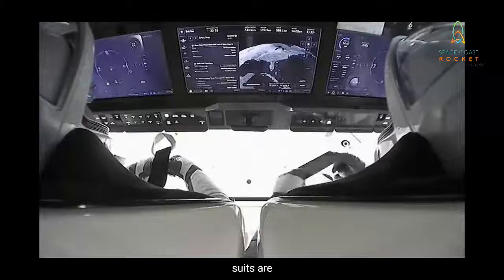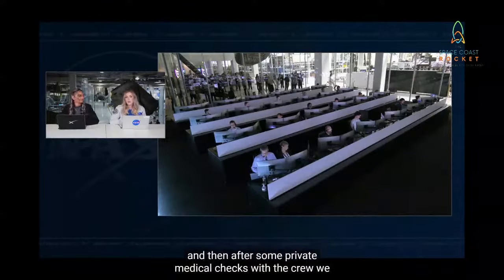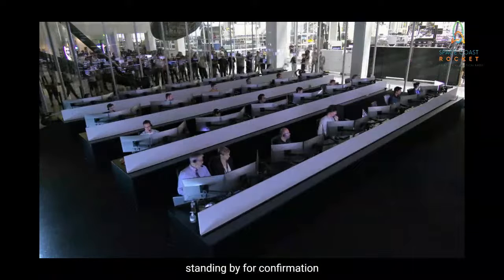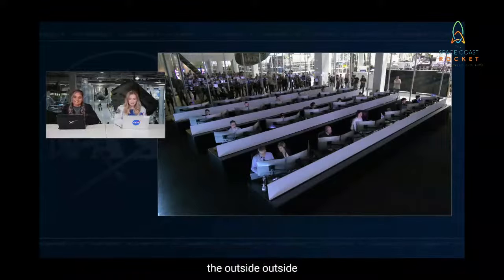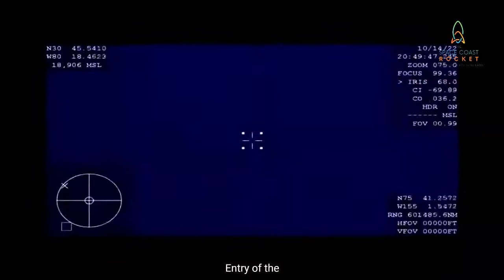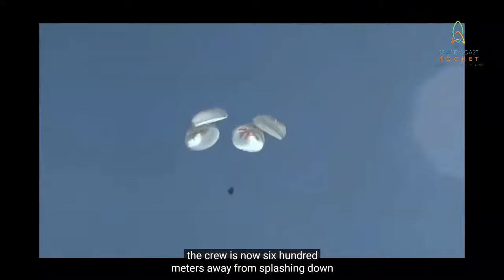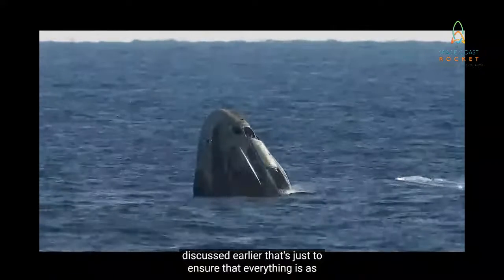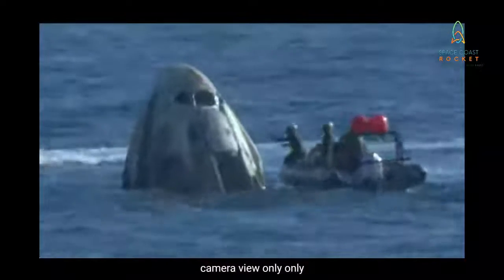Crew-4 Mission | Return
SpaceX and NASA are targeting Friday, October 14 at 12:05 p.m. ET, 16:05 UTC, for Dragon to autonomously undock from the International Space Station (ISS). After performing a series of departure burns to move away from the space station, Dragon will conduct multiple orbit-lowering maneuvers, jettison the trunk, and re-enter Earth’s atmosphere for splashdown off the coast of Florida approximately five hours later at 4:55 p.m. ET, 20:55 UTC.

Aboard the spacecraft will be Crew-4 astronauts Kjell Lindgren, Bob Hines, Jessica Watkins, and Samantha Cristoforetti, who flew to the space station on Dragon when Falcon 9 launched the spacecraft from Launch Complex 39A (LC-39A) at Kennedy Space Center in Florida on Wednesday, April 27 at 3:52 a.m. ET.